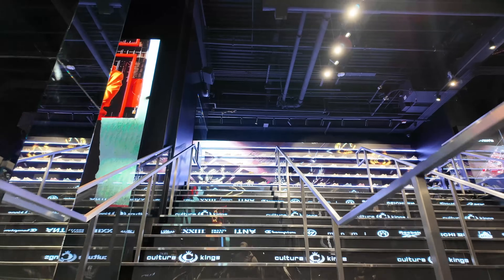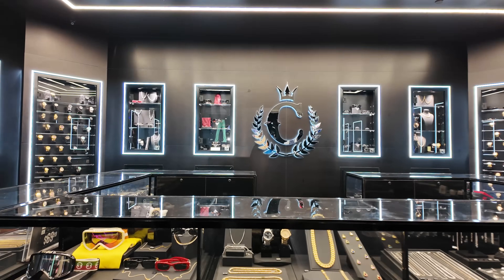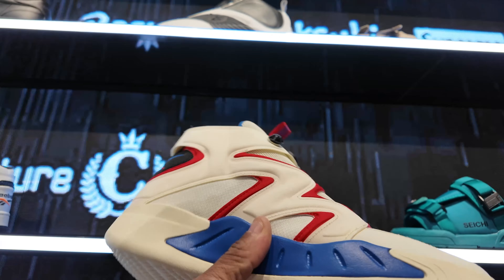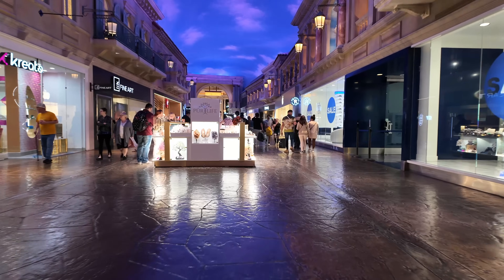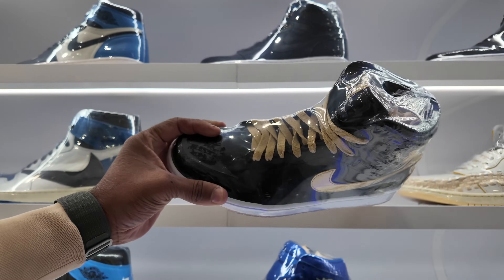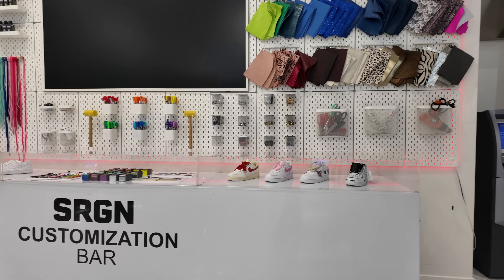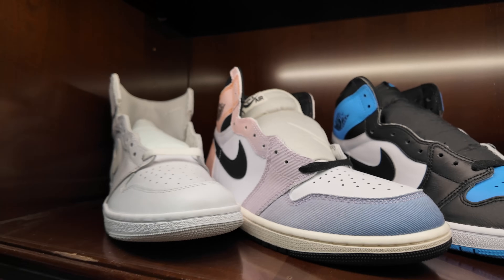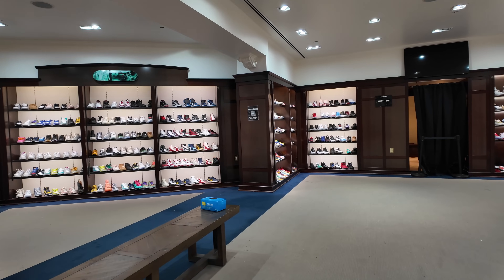Vegas Sneaker Shopping Spree at Caesars Palace!!!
While in Vegas, I couldn't resist some sneaker shopping at Caesars Palace Las Vegas. Inside, I discovered four unique sneaker shops—two retail and two resale. I even stumbled upon a store I never knew existed, and it was a hidden gem! Plus, I had the chance to win a prize at one of the stores. Vegas, I am UPll! Check out the video to see all the action!

📍Caesars Palace Las Vegas

Mailing Address
Frank Nitty
11310 S Orange Blossom Trail
Suite# 351